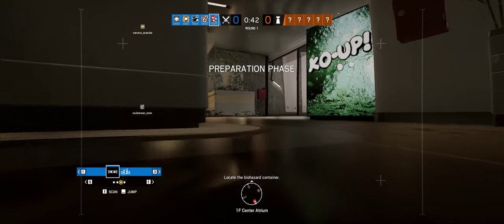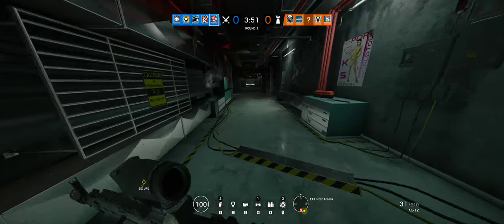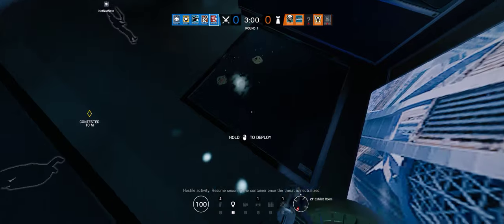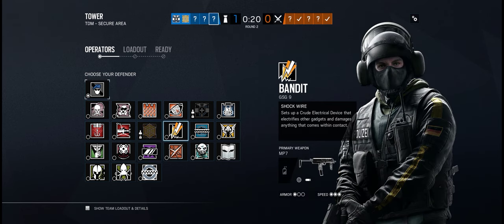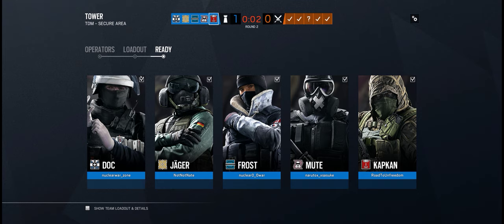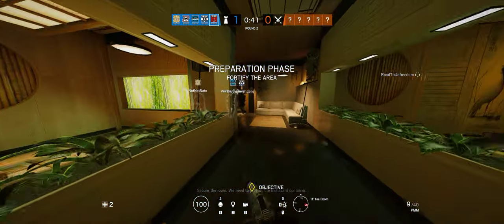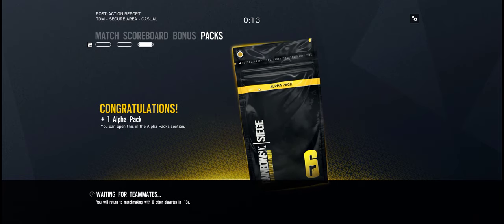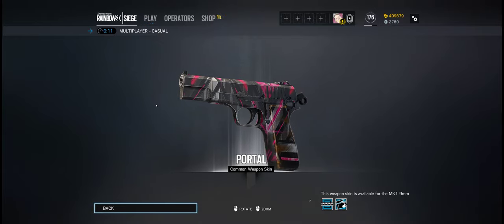Rainbow Six Siege + Part 3025 + Tower TDM Secure + Grim Sky pcgaming crew